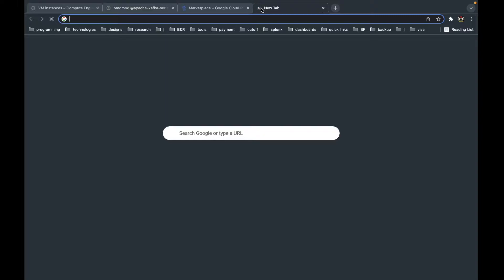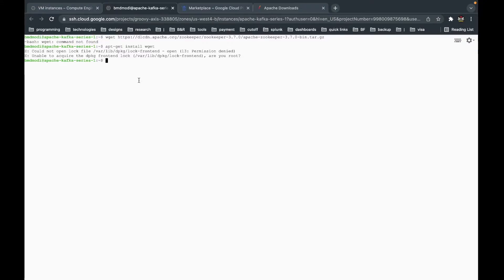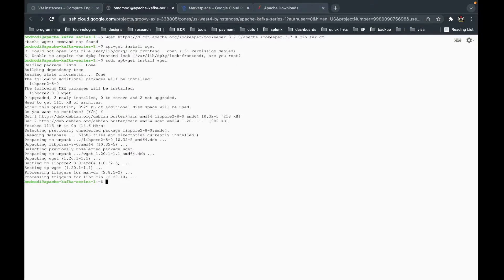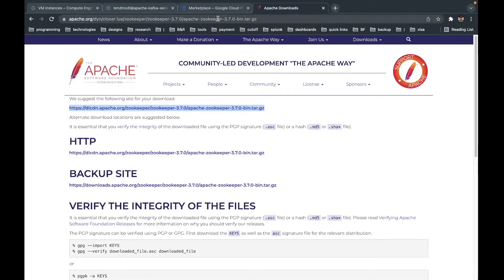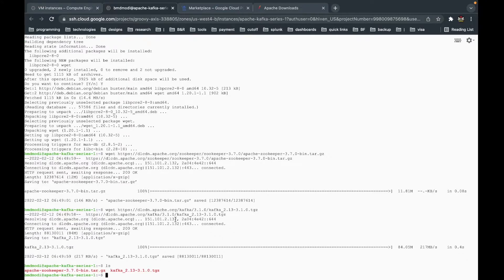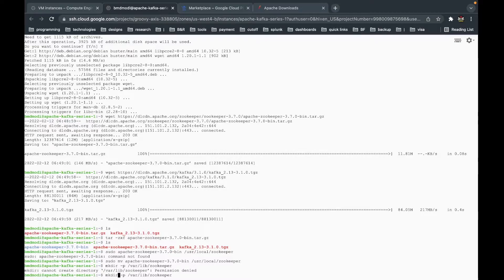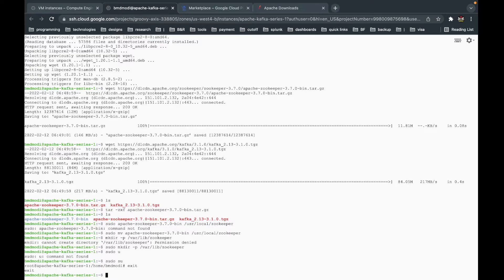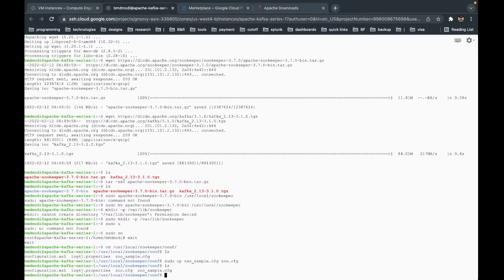Installing Zookeeper and Kafka on GCP VM Instance Standalone 18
In this video, we have looked at how to download and install Zookeeper and Kafka standalone on Google cloud Virtual Machine (VM) instance. Thank you very much for watching.